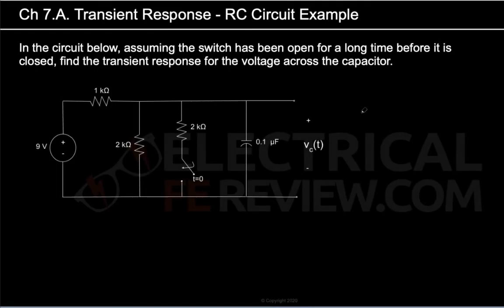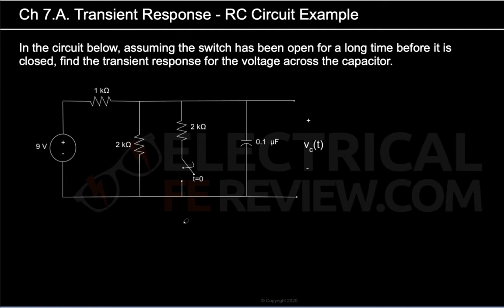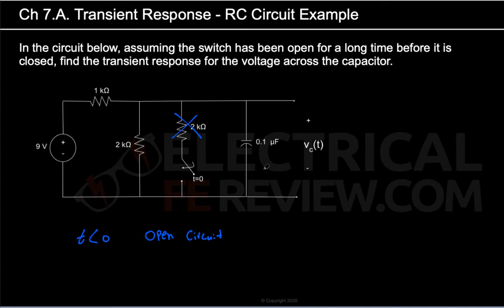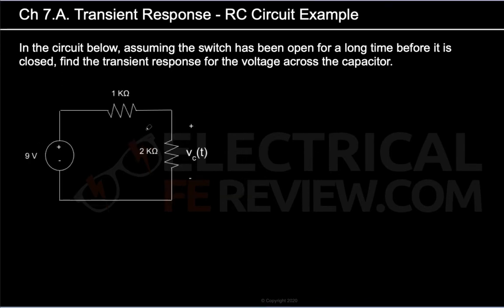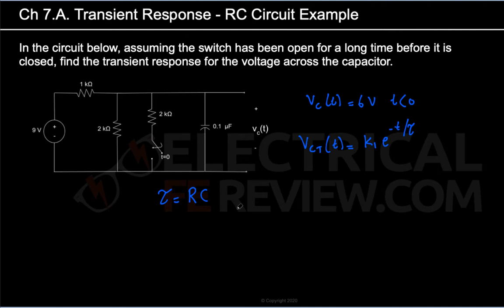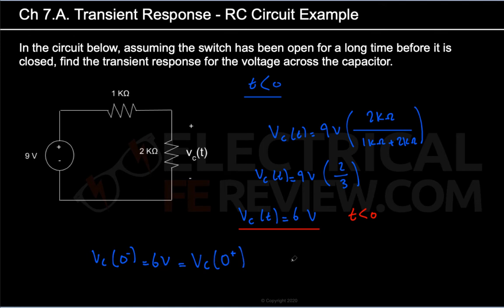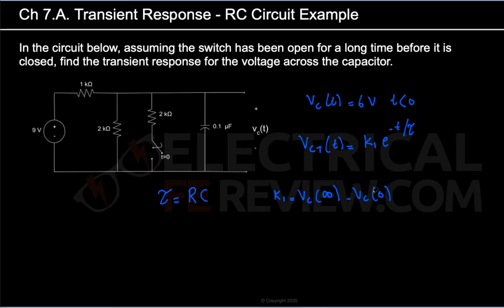How to Solve Switched RC Circuits - The Transient (Natural) Response - (Electrical FE Exam)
In this video, we'll teach you how to quickly solve for iL(t), the transient (natural) response of switched RC circuits with a capacitor for linear systems by analyzing the circuit before and after the switch is opened.

Video Table of Contents (Click to Jump):
0:00 - Problem Statement
0:20 - Transient Response Definition
 1:00 - The circuit at time less than 0 (switch open)
3:38 - General expression for the transient response in an RC circuit Vct(t) = ke^-t/𝞃
4:13 - Definition of the time constant tau  𝞃 = RC
4:51 - Solving for constant k1 = Vc(∞) - Vc(0)
7:12 - Solving for the steady-state response Vc(∞), t = ∞ (switch closed for long time)
10:46 - Solving for equivalent Thevenin resistance Rth
13:15 - Solving for the transient response Vct(t) = ke^-t/𝞃
14:07 - transient response summary

Answers:

At time less than zero:
Vc(t) = 6 V

At time equals infinity (t = ∞):
Vc(t) = 4.5 V

Constant k1:
k1 = -1.5

Thevenin equivalent resistance Rth:
Rth = 0.5 kΩ

time constant tau  𝞃:
𝞃 = 5X10^-5 seconds

Transient response for the RC circuit Vct(t):
Vct(t) = -1.5e^-t/(5X10^-5)